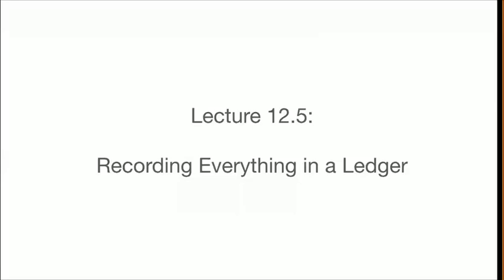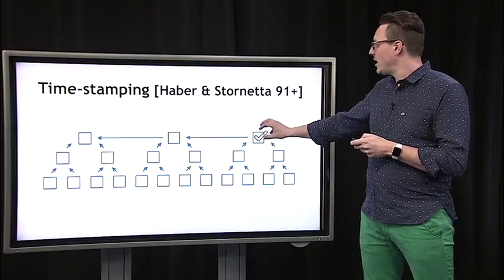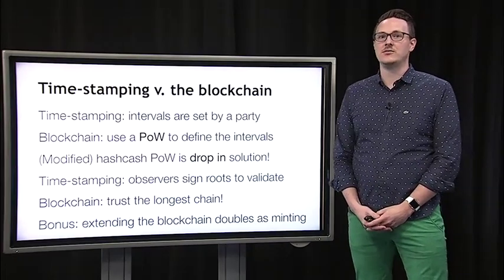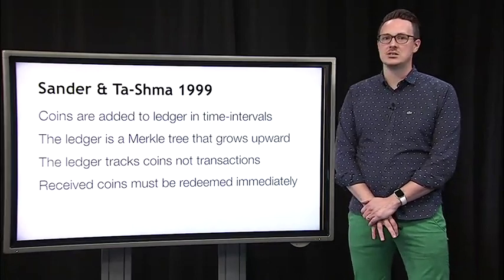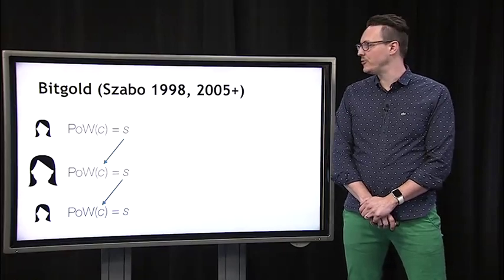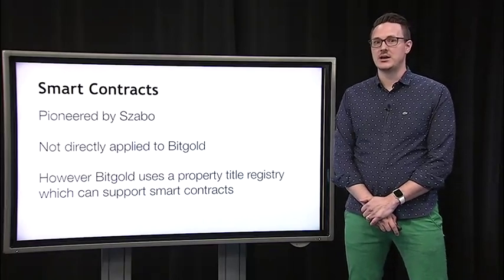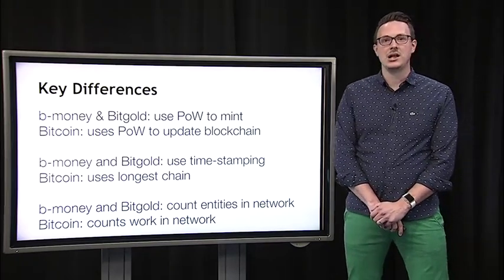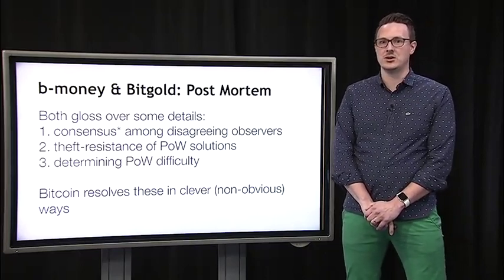Bitcoin Technology | 05 Recording Everything in a Ledger